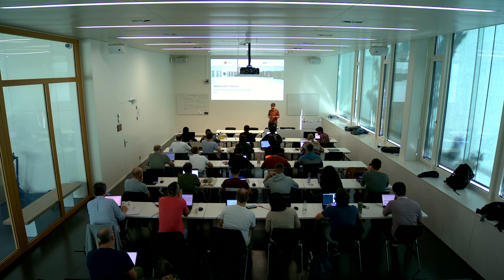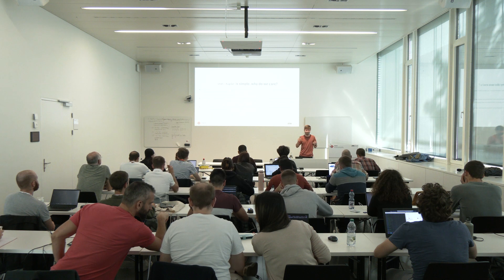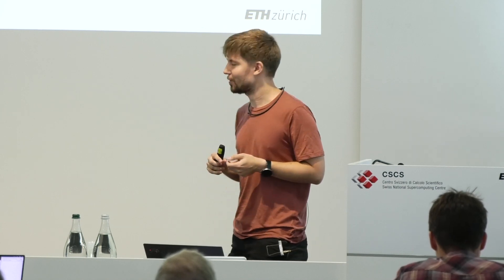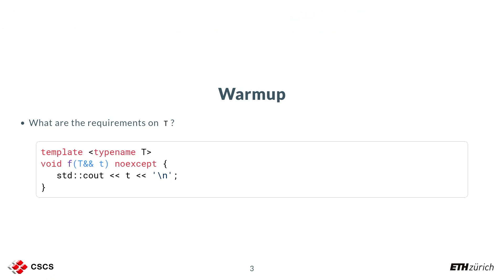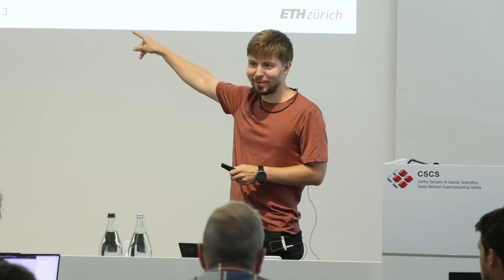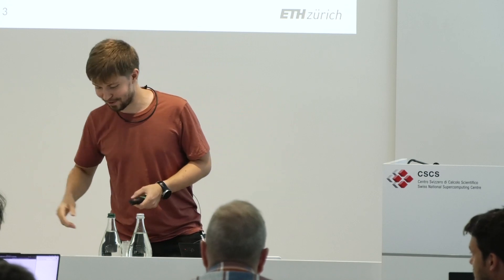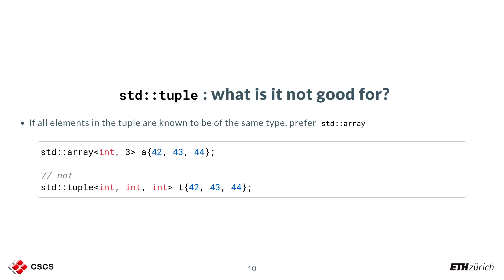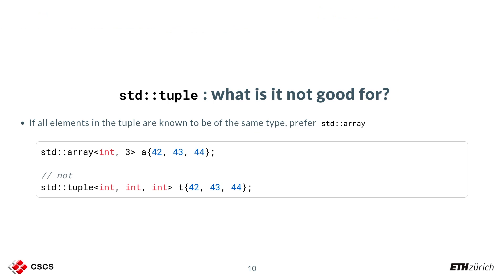05 Advanced C++ workshop 2023 Functional and generic programming utilities